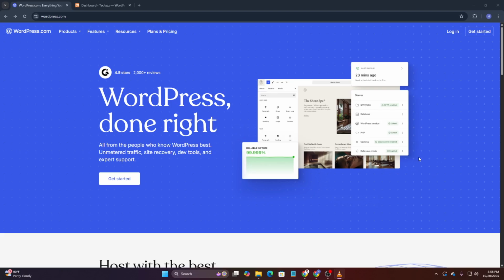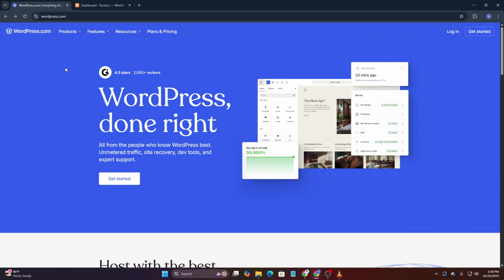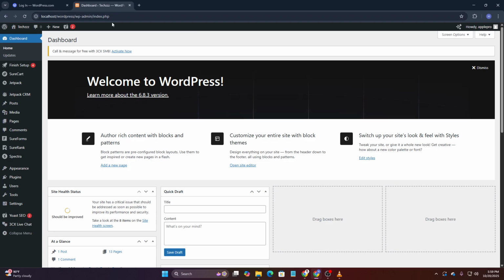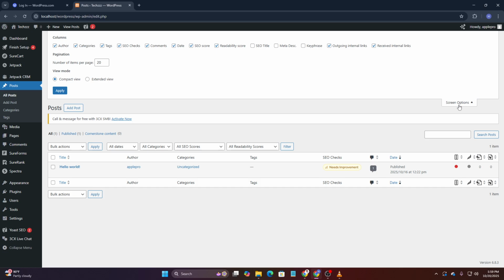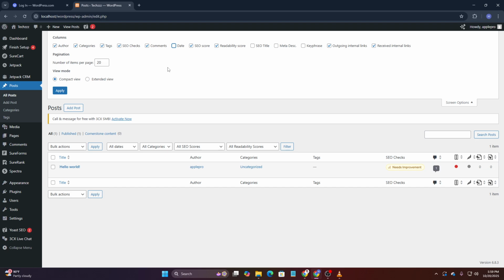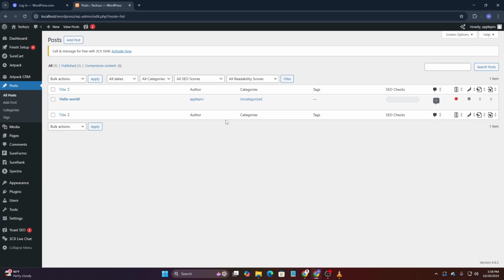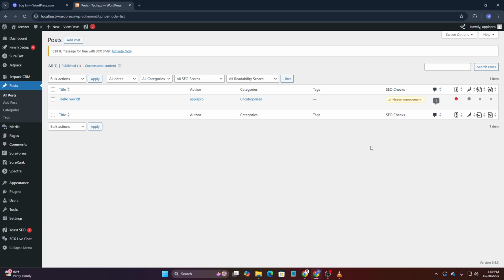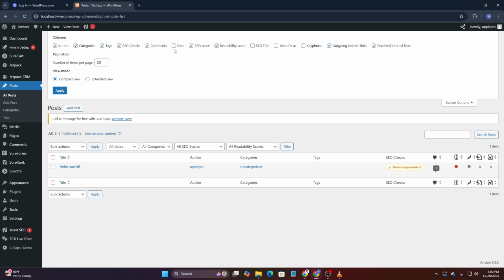How to Turn Off Dates on Posts on WordPressfast - 2026 (Guide for Beginners)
How to Turn Off Dates on Posts on WordPressfast
In this video, How to Turn Off Dates on Posts on WordPress fast, you’ll learn the quick and easy way to hide or remove post dates from your WordPress website. This tutorial shows how to disable dates using theme settings or simple CSS, helping you make your blog look clean and timeless. Perfect for beginners looking to remove published dates on WordPress posts quickly.